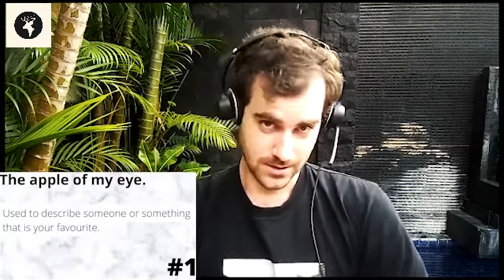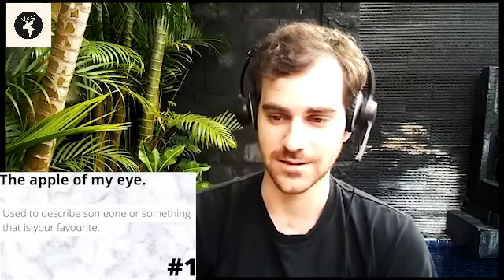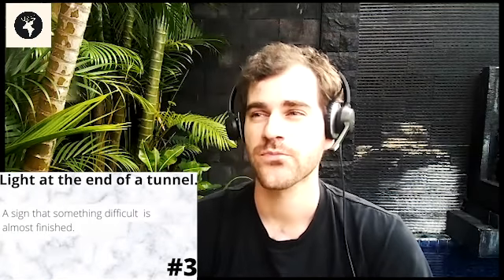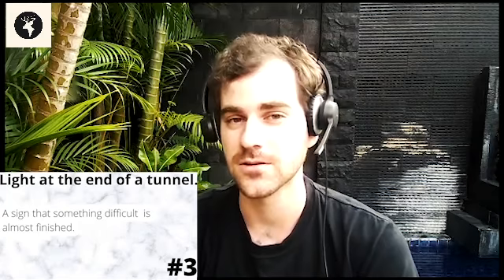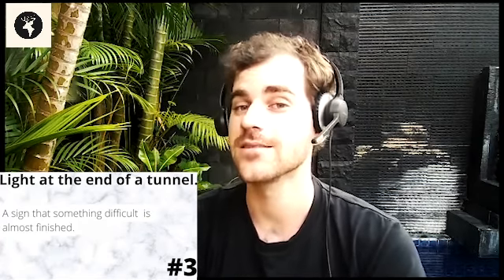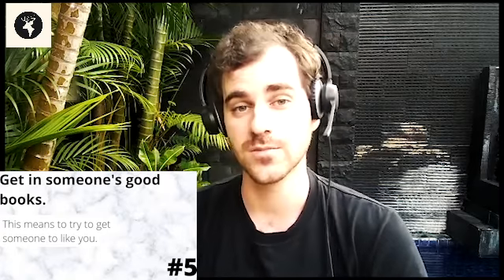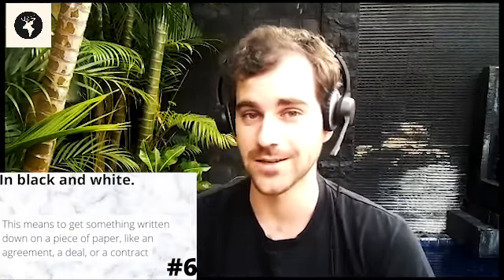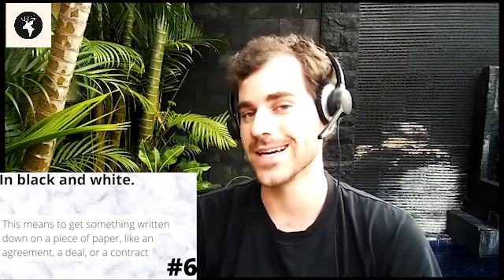Six Useful Idioms / Phrases in English! (Free English Lesson)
Check out these idioms and phrases in this free English Lesson with Louis from Caribou.U English. Louis offers English lessons online.